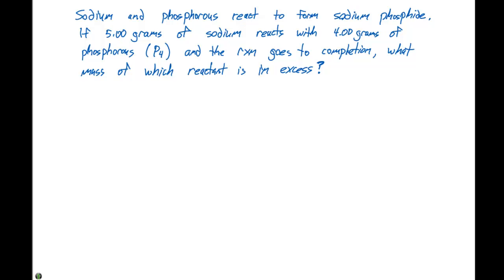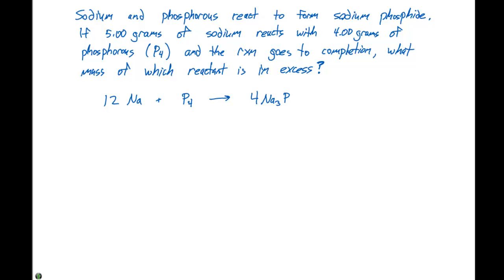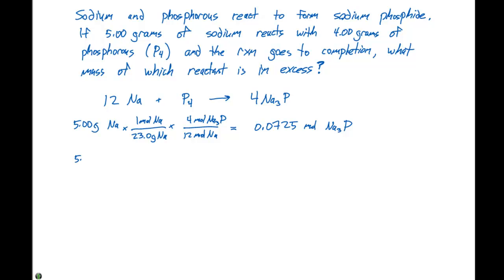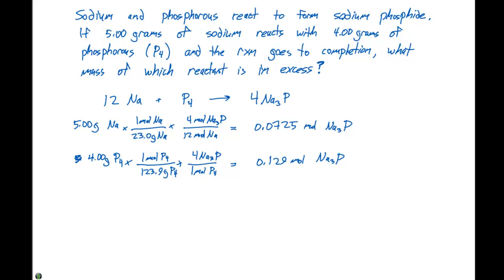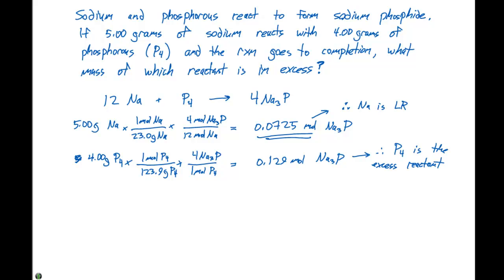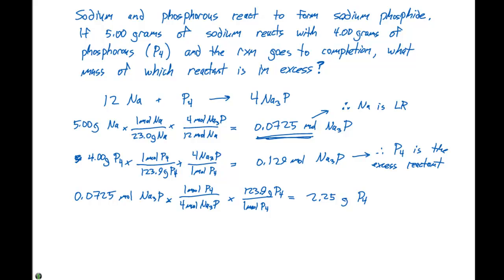Chapter 3 Summary: Stoichiometry Example Problem #2